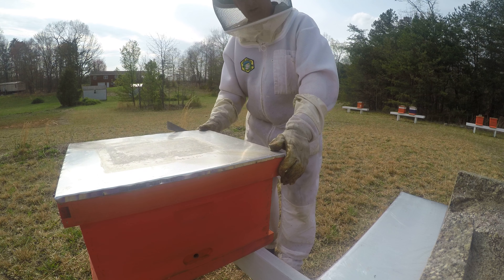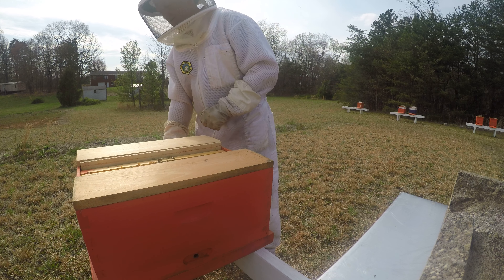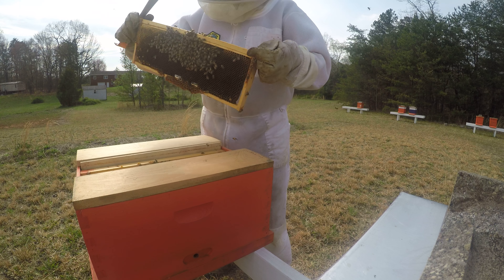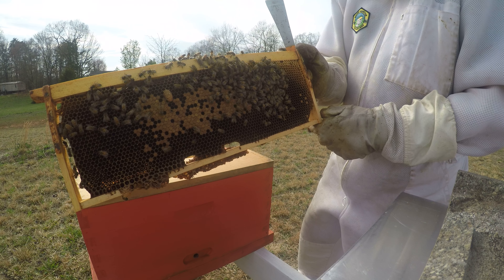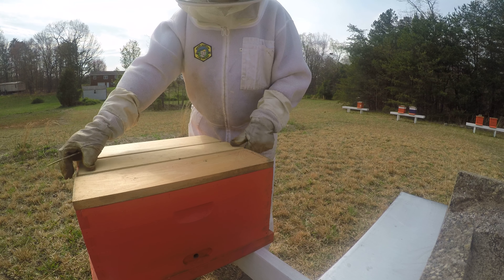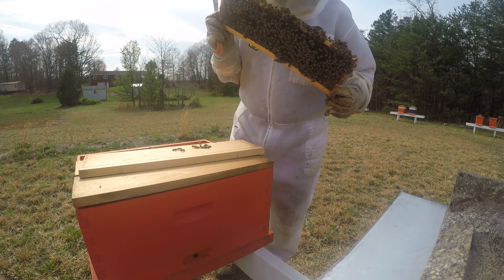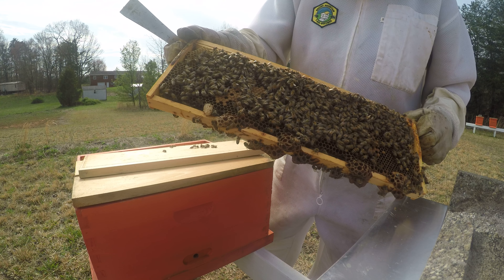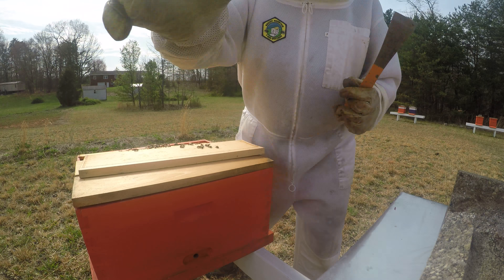Queen Castle Followup